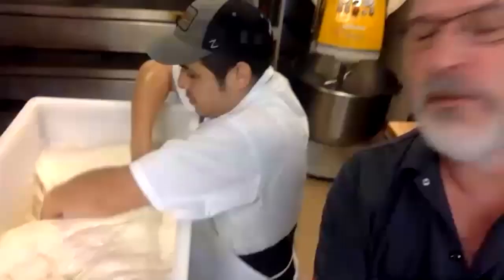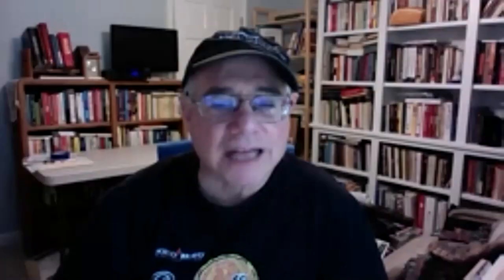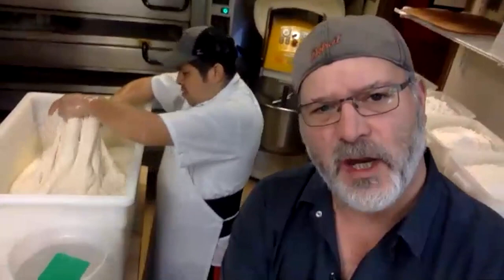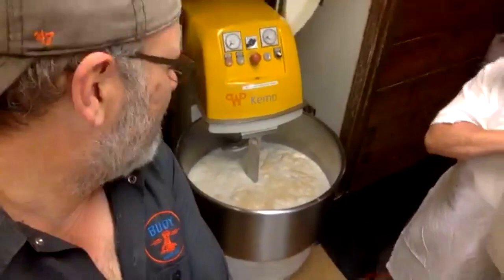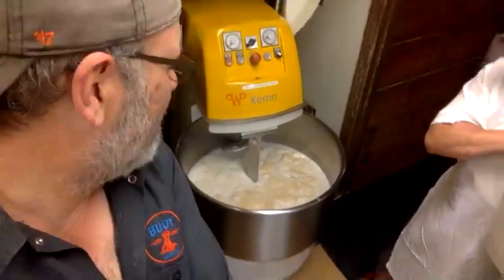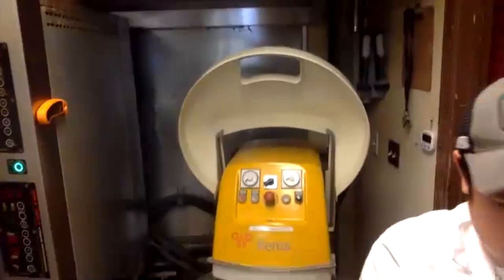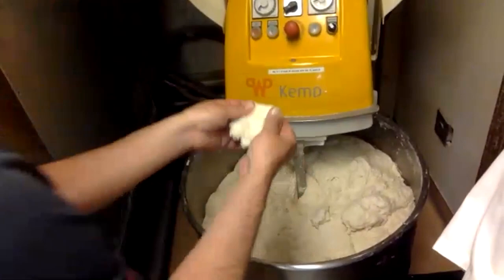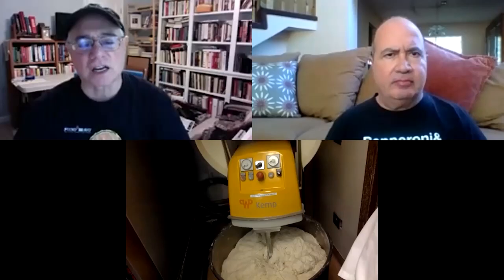Pizza Talk: The Yodi's are Back; Tinkering with Your Dough, Part 6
Our dough masters, John Arena and Brian Spangler, return for four new episodes in the Pizza Yodi series (this is the second of the four new ones, but part 6 of the overall Yodi series). During these episodes we’ll be discussing everything from the evolution over many years of each of their doughs, the life lessons they picked up along the way from other pizza giants, the in’s and out’s of baking with commercial yeast and preferments -- as well as the use of long cold fermentation cycles, and we’ll follow Brian into the kitchen area of Apizza Scholls where he and his young protege’, Andreas, give us a demo on how they mix the famous Apizza Scholls dough. This all leads up to a discussion of the challenges of baking with wild yeast (aka sourdough) fermentation, and a group decision to dedicate our next round of Pizza Yodi episodes to natural fermentation. Sit back and enjoy these four episodes full of hard-earned wisdom with John Arena and Brian Spangler, our Pizza Yodi’s.

Get Connected And Be The First To Get Our Content!